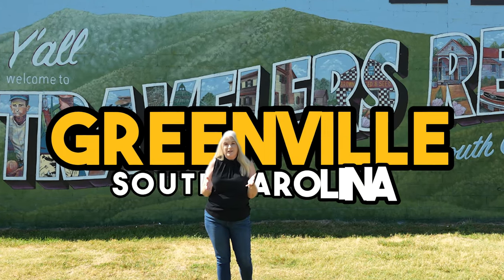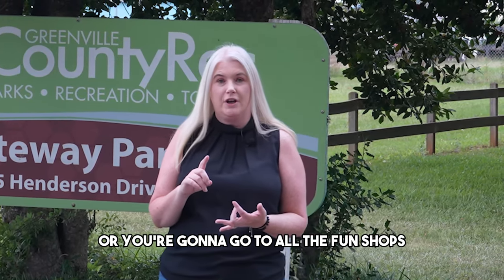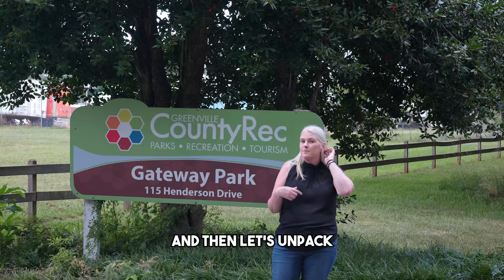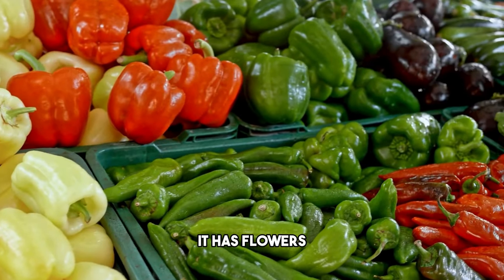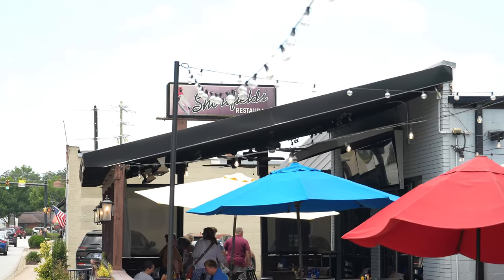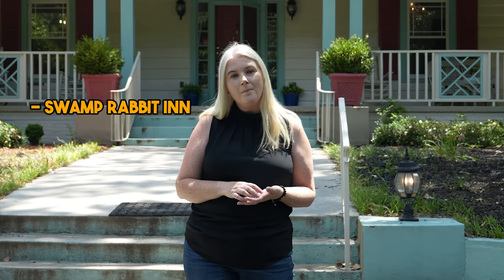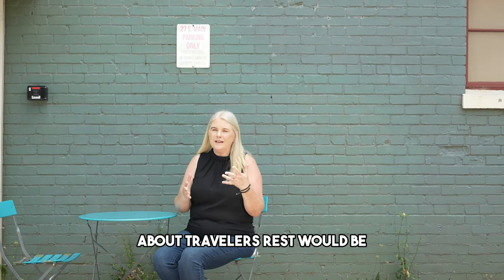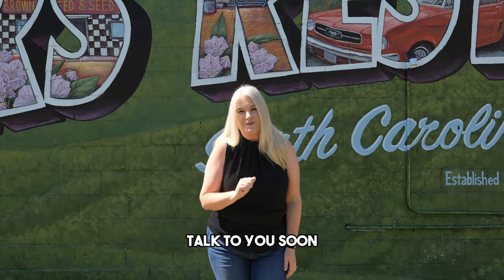Secrets Revealed! PROS AND CONS of Travelers Rest South Carolina | Greenville SC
Travelers Rest South Carolina, you will be surprised by the pros and cons of this Greenville SC suburb.  Travelers Rest South Carolina has a lot of pros for you to enjoy like living close to Greenville SC and very few cons.  When living in Travelers Rest South Carolina your will enjoy exploring the great outdoors.

00:00   Introduction
00:40   PRO - Things to do in Travelers Rest, Gateway Park
01:03   PRO - Swamp Rabbit Trail Greenville SC
02:00   PRO - Sunrift Adventures SC
02:18   PRO - Furman University
02:51   PRO - Shopping - Farmer's Market in Travelers Rest
03:46   PRO - Restaurants, Food Chains in Travelers Rest
04:51   PRO - Places to Stay in Travelers Rest
05:40   PRO - Huge Tax Savings living in Travelers Rest
06:16   CON - Commute
07:05   CON - Packed with weekend Visitors
07:52   CON - Weather
08:52   CON - Hospitals
09:34   CON - Demand of living is high in Travelers Rest
10:30   Conclusion